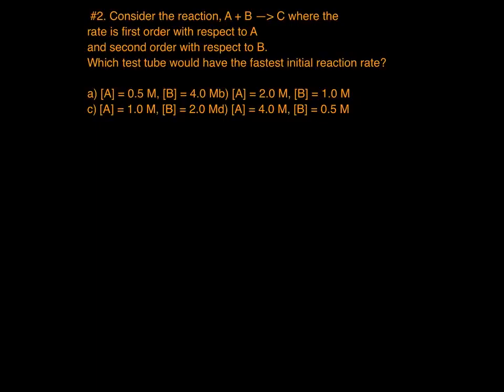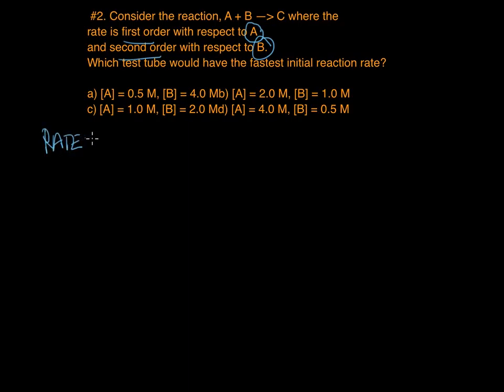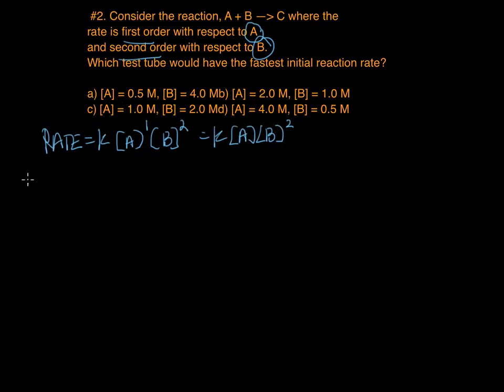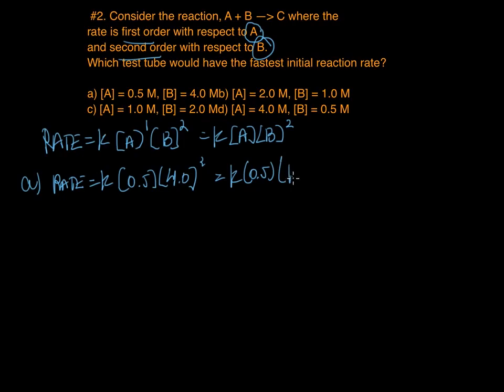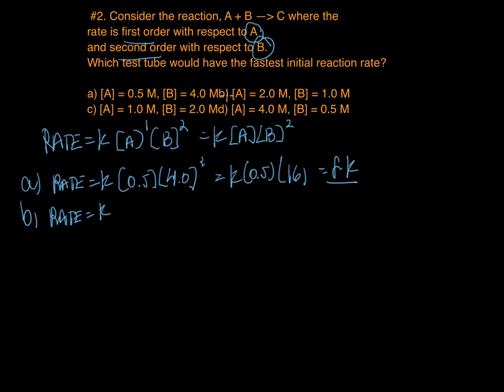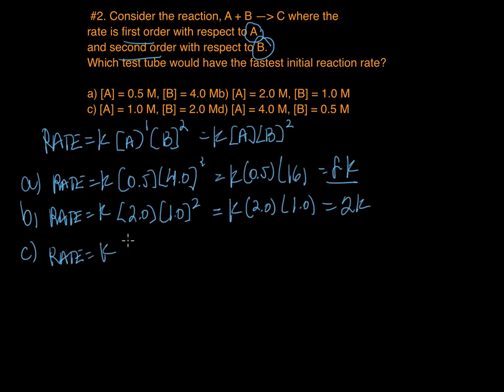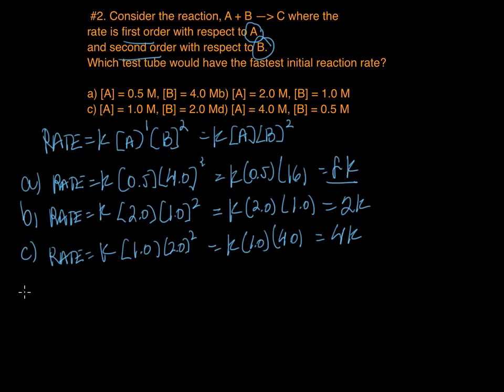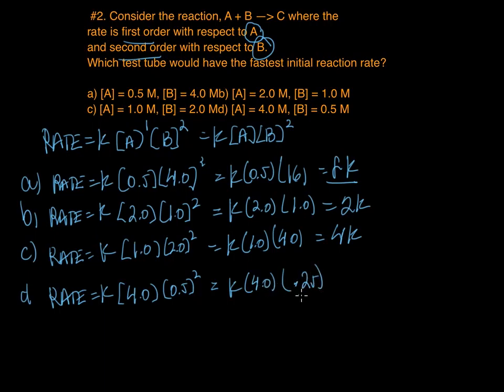CHM112-Exam2-Q2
stoddardtutoring explains Chemistry 112, Exam 2 Question 2.